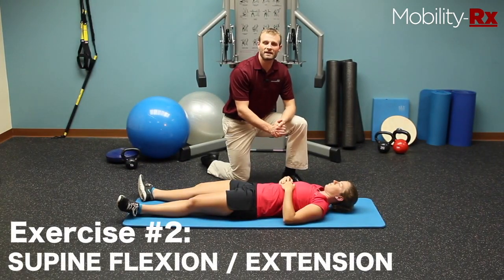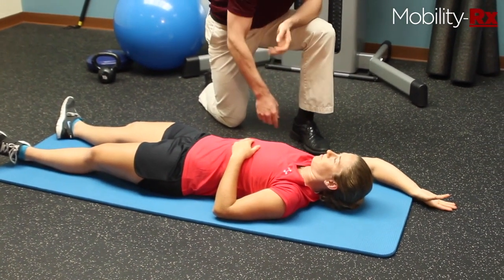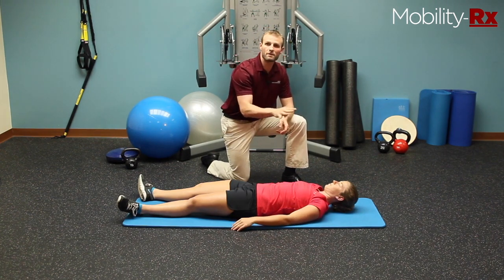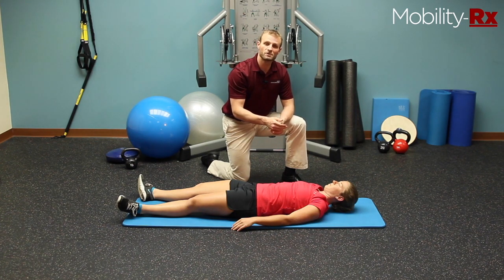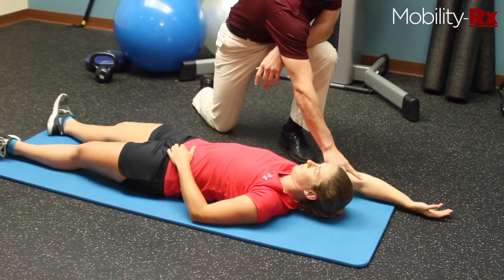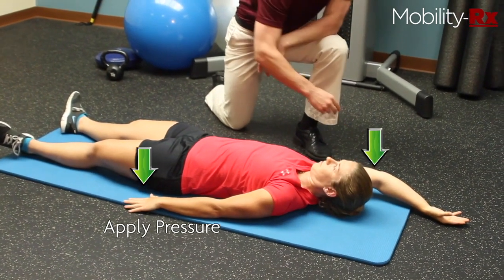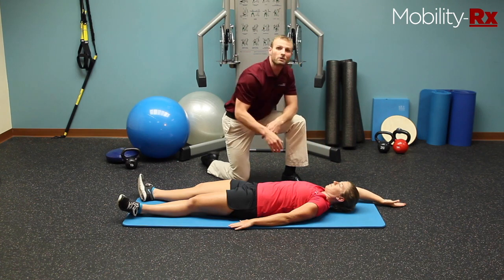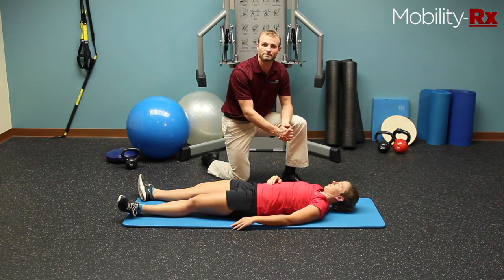eCourse Exercise 2 - Shoulder Flexion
This video is about eCourse Exercise 2.